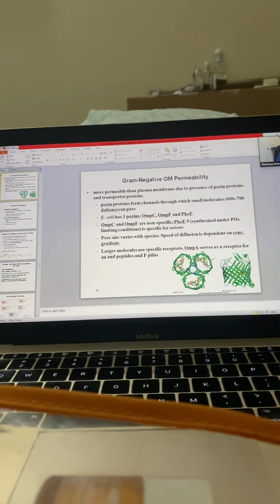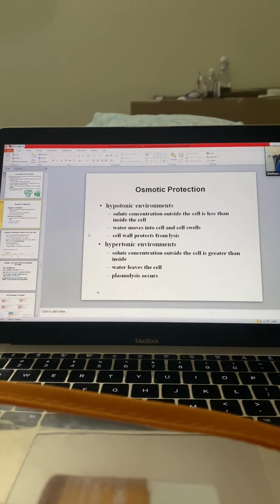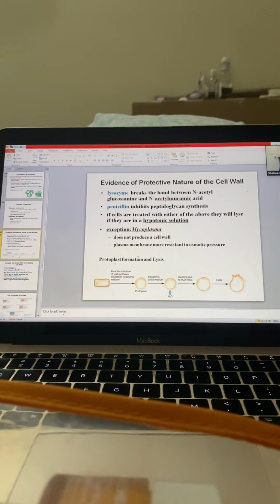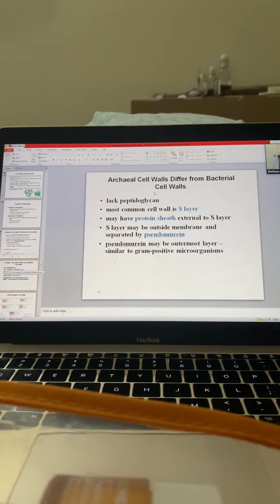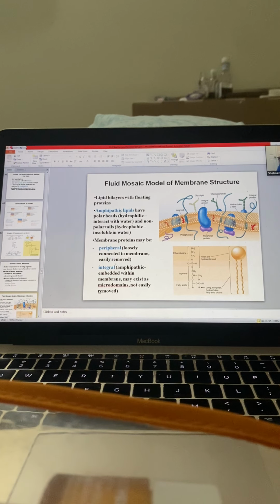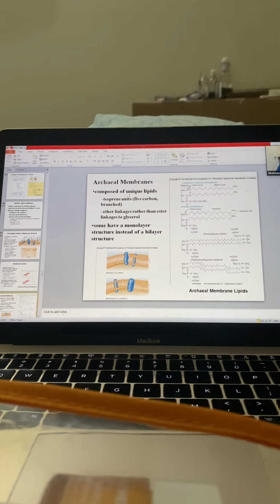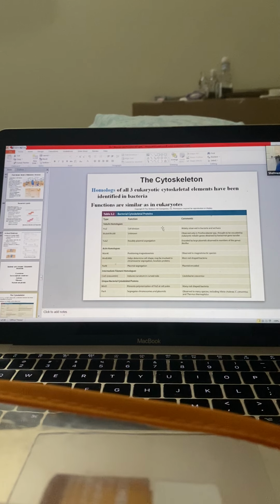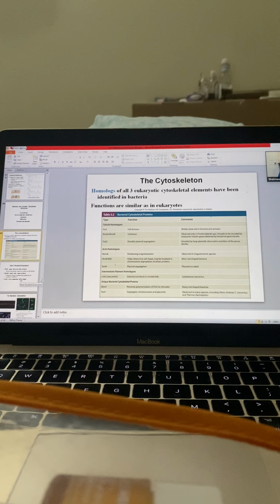Bac physio-28 jan-part 1